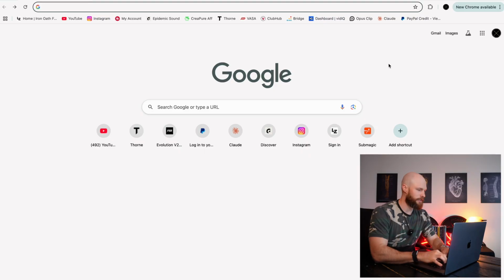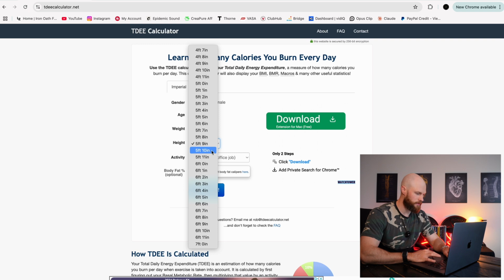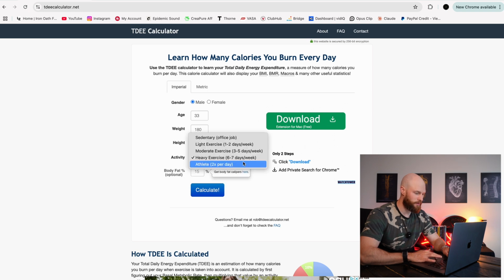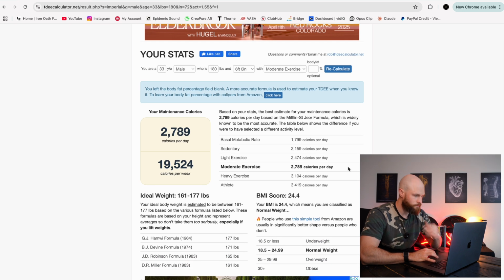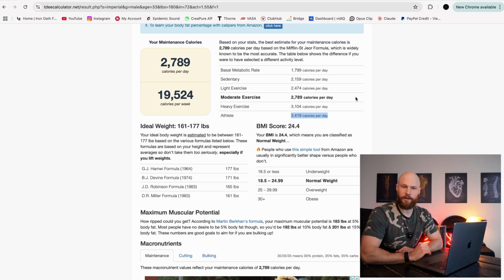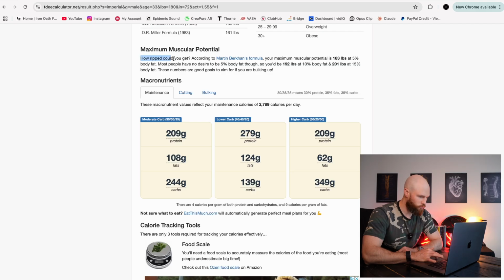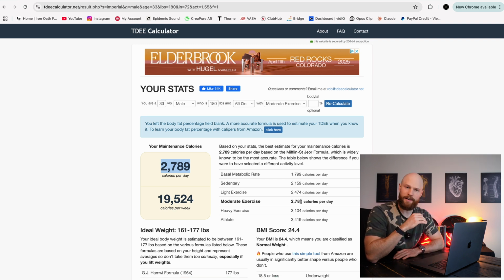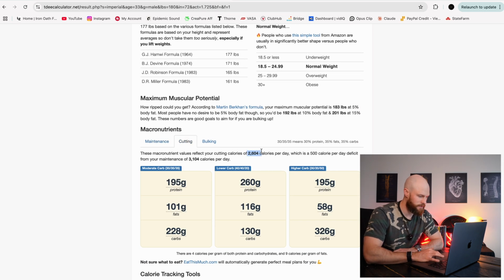Get LEAN for Spring with This Fat Loss Tool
If you want to lose weight then you need to start using this tool. Its simple and you can start using it immediately!

Consistent weight loss is very tricky to attain. I hear about the dreaded weight rebound after weight loss too many times. In this video I will give you the necessary tools and mentality to lose weight and keep it off for good.

I will discuss how to get in a caloric deficit, how to lose weight without tracking calories, and how to use the weight scale to your advantage.